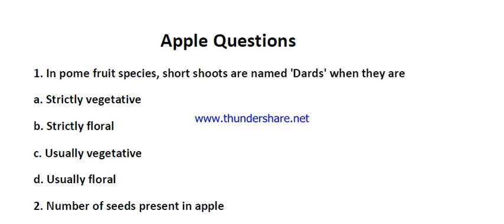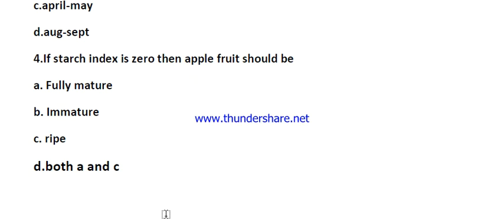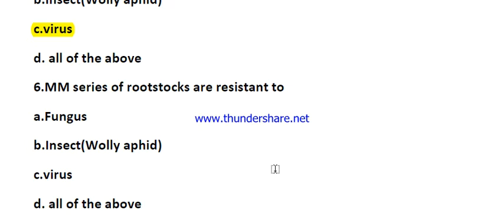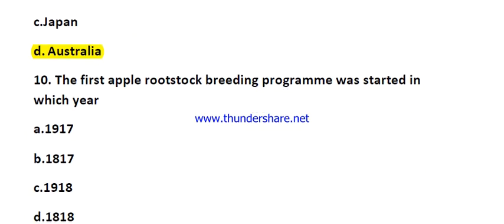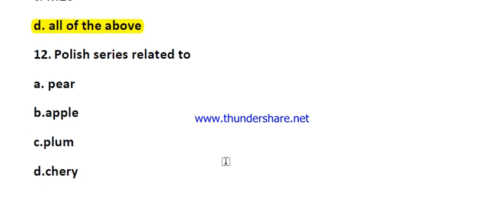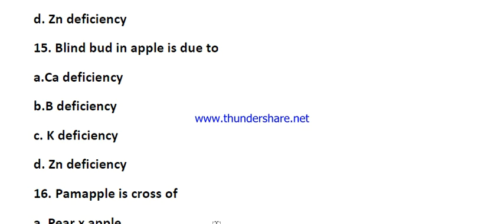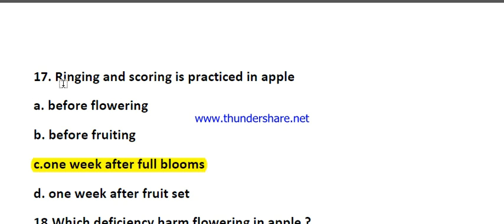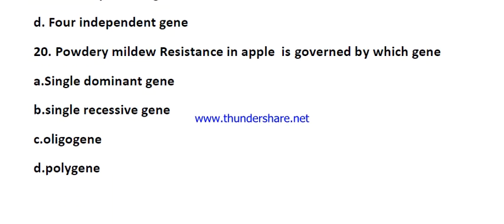APPLE MCQ QUESTIONS (FRUIT SCIENCE) | OPSC AHO | ICAR | AFO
The temperate fruit crop series starts from today.
These questions will help you to prepare for ICAR JRF/SRF/NET EXAM